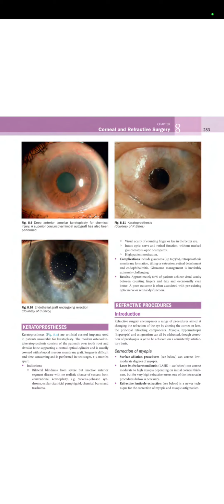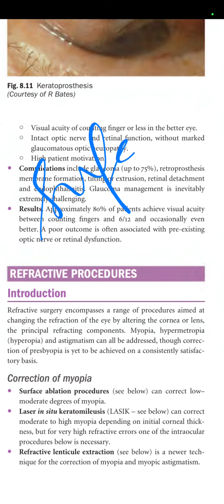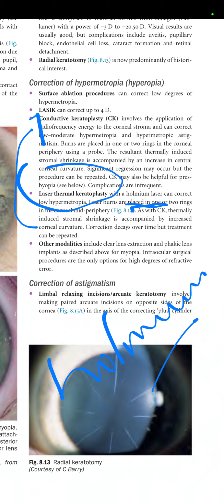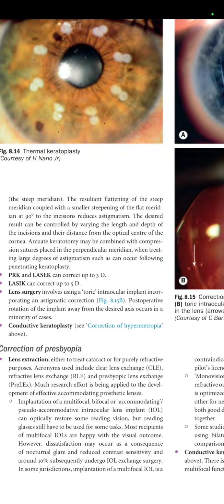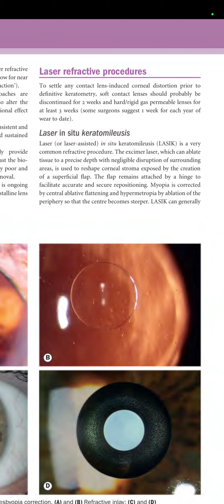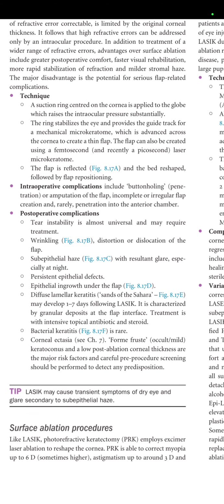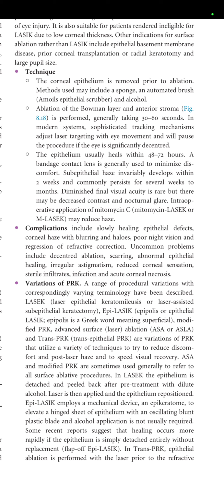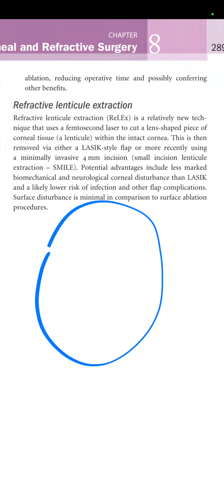kanski lecture series - Chapter 8 Cornea and Refractive surgery part 3